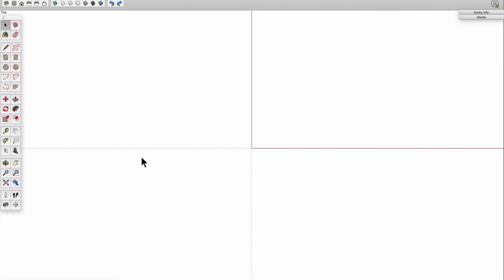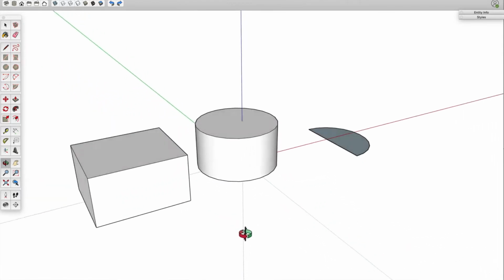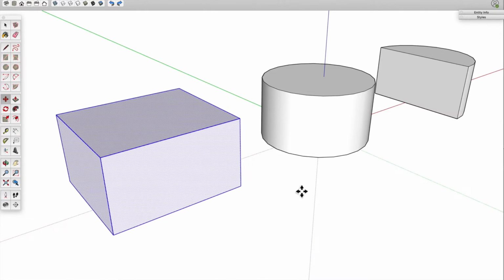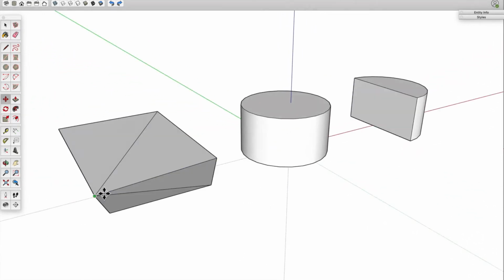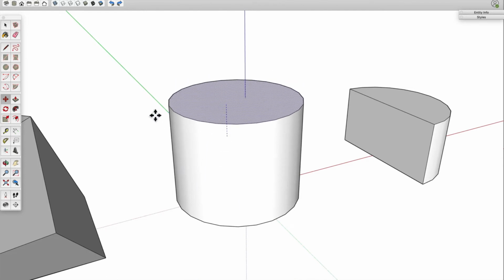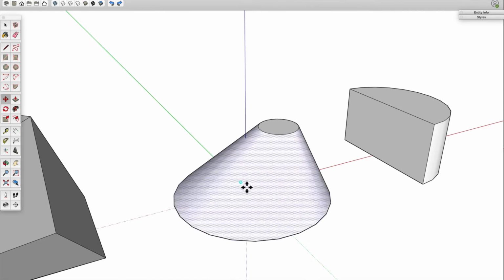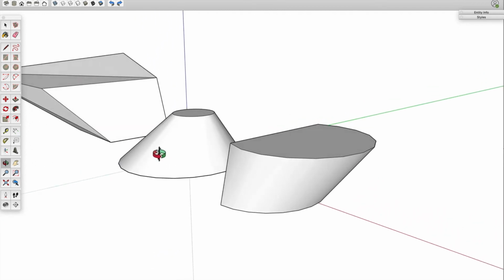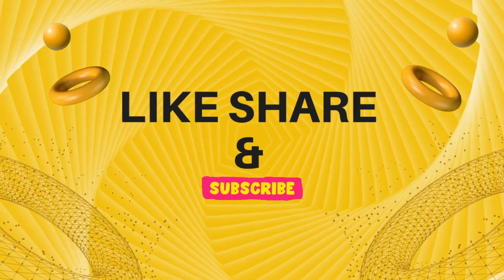Google SketchUp Basics, Lesson 14. How to Move & Edit your geometry in 3D?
Been meaning to learn SketchUp?                                                                                                                                                               Or you've picked up the basics but are pretty sure you're doing things the wrong way? Get started by learning how to use the fundamental drawing, editing, and navigation tools.

These are some of the topics we cover:
1. Complete Intro to SketchUp
2.  Photorealistic Rendering on a Deadline
3. Rendering SketchUp Models in Photoshop
4. Detailed Construction Documents with LayOut
5. SketchUp Recipes for Architects & Interior Designers
6. Complex & Organic modeling

1. Sketchup Basics, Lesson 1 - Set up your workspace (Mac)
2. Sketchup Basics, Lesson 2 - Set up your workspace (PC)
3. Sketchup Basics, Lesson 3 - Try every Drawing Tool
4. Sketchup Basics, Lesson 4 - Understand the power of Inferences
5. Sketchup Basics, Lesson 5 - Create Polygons.
6. Sketchup Basics, Lesson 6 - Draw Circles.
7. Sketchup Basics, Lesson 7 - Specify accurate dimensions.
8. Sketchup Basics, Lesson 8. Combine tools to create any shape
9. Sketchup Basics, Lesson 9. Move & Edit your geometry
10. Sketchup Basics, Lesson 10. Learn to Navigate well
11. Sketchup Basics, Lesson 11. Draw a 3D Box
12. Sketchup Basics, Lesson 12. Troubleshooting inferences
13. Sketchup Basics, Lesson 13. Use Push/Pull for easy 3D shapes
14. Sketchup Basics, Lesson 14. Move & Edit your geometry in 3D
15. Sketchup Basics, Lesson 15. Challenge: Draw this 3D shape